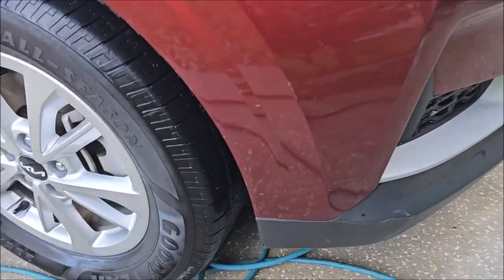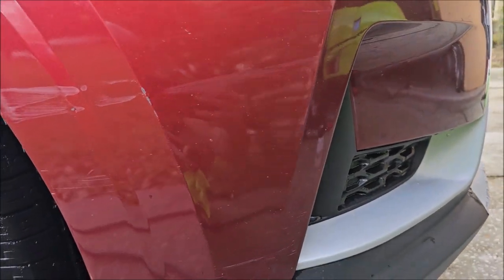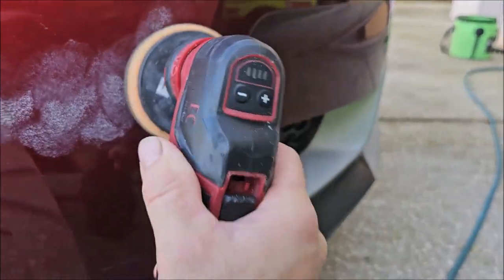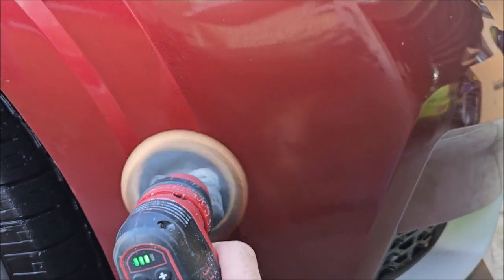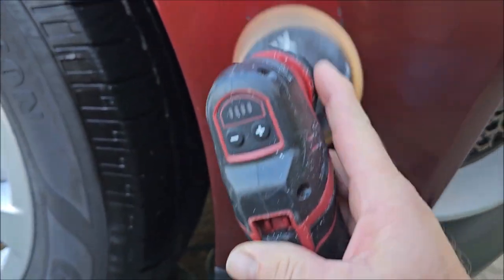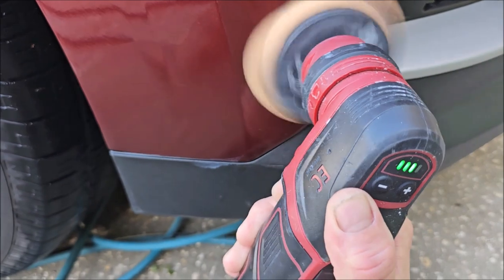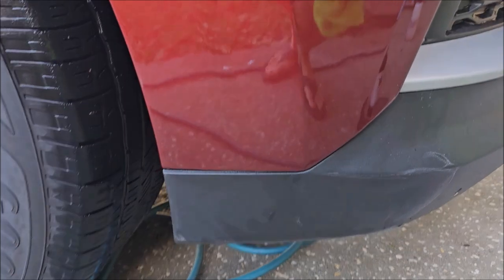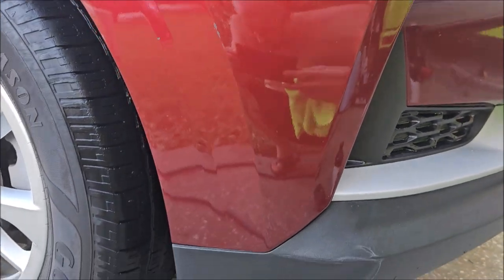PAINT TRANSFER REMOVAL - GO!! 1 STEP CUT & POLISH - 2022 KIA CARNIVAL - FLEX PXE 8-12